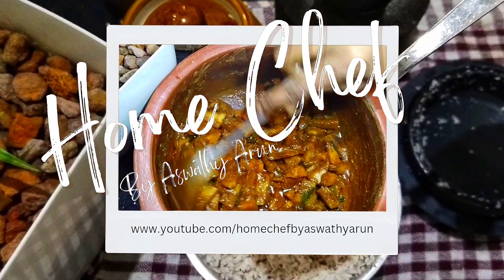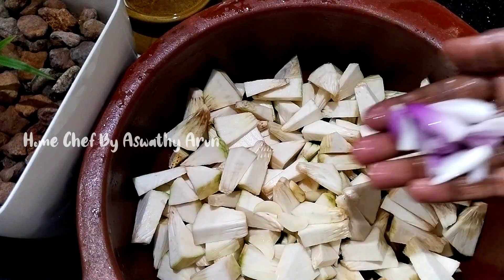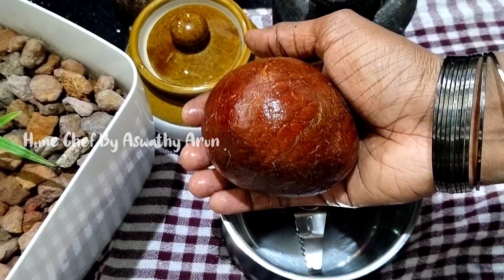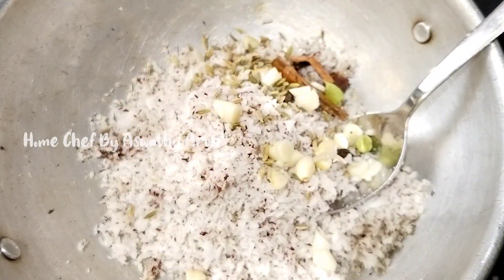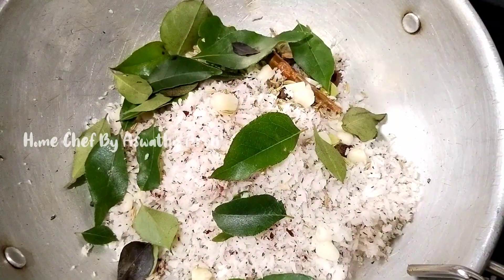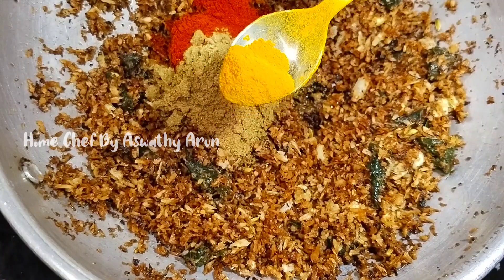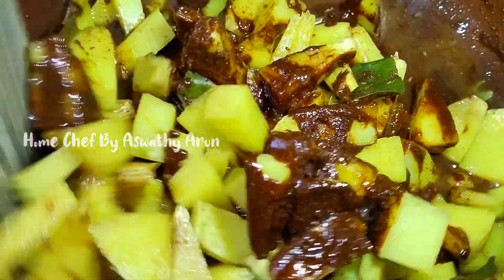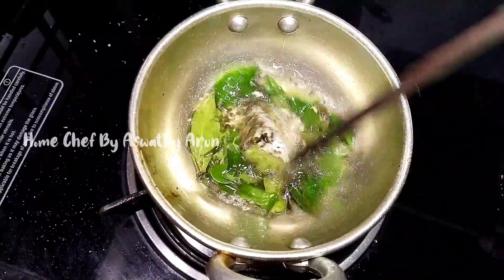കിടിലൻ ടേസ്റ്റിൽ കടച്ചക്ക വറുത്തരച്ചത്/ശീമചക്ക | Home Chef By Aswathy Arun